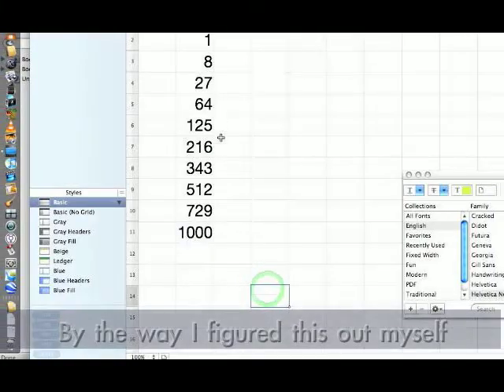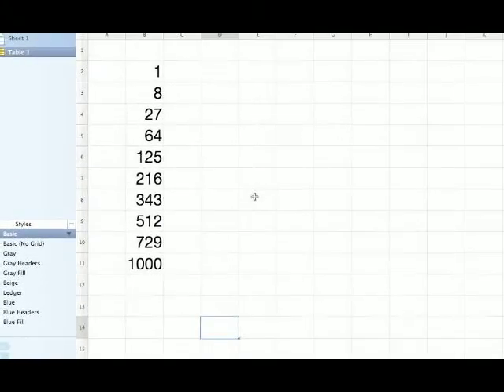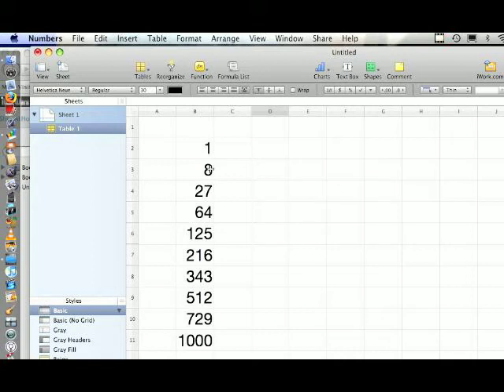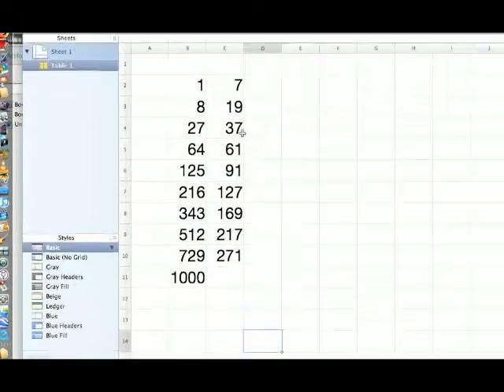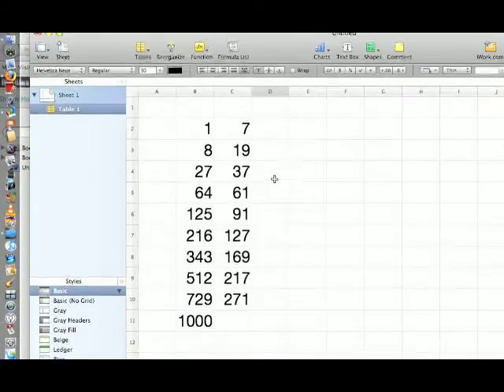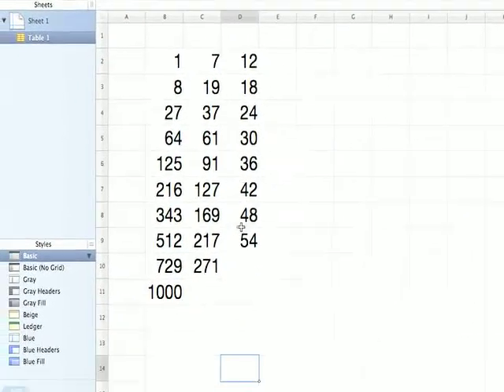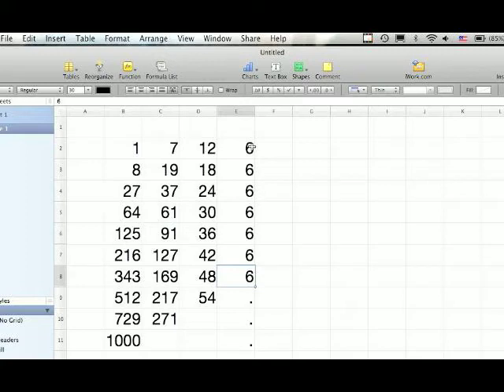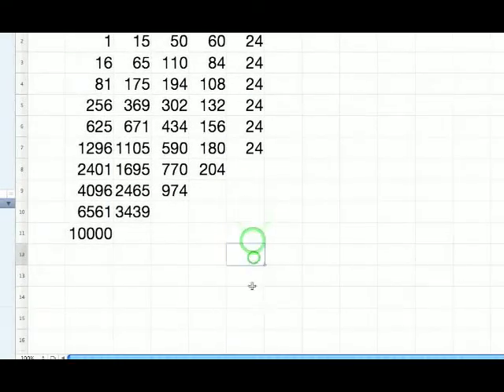Cool Trick with Factorials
Weird trick that my cousin and I discovered. Also, I mess up when I say "subtract 27 from 8" it should be the other way around. Also, if you notice, the line that is the factorial the whole way down is the exponent+1 row. This proves that 0!=1